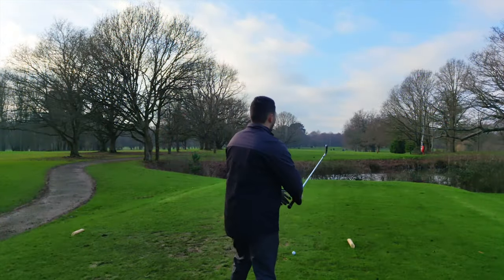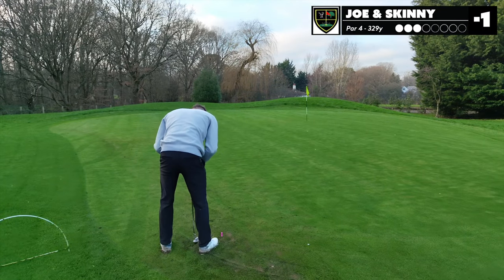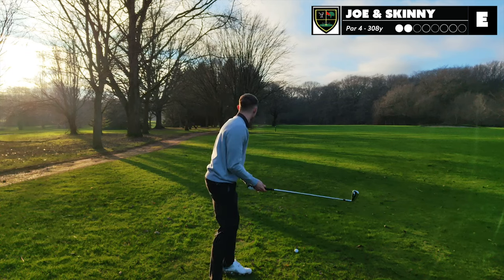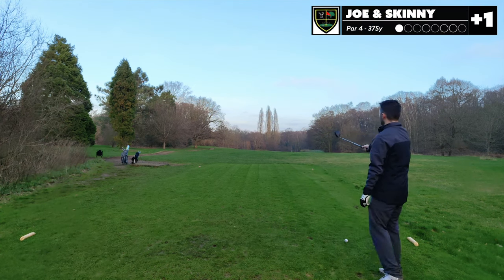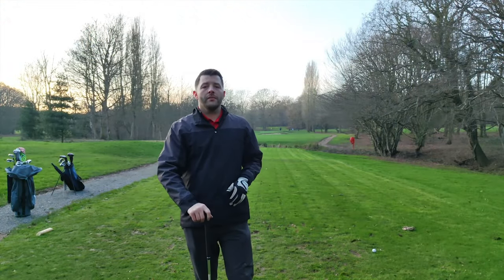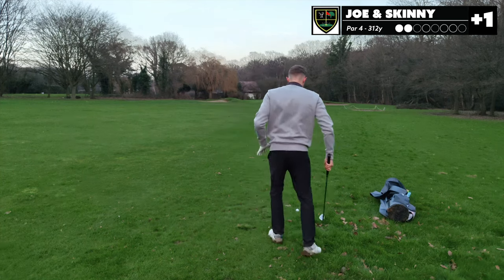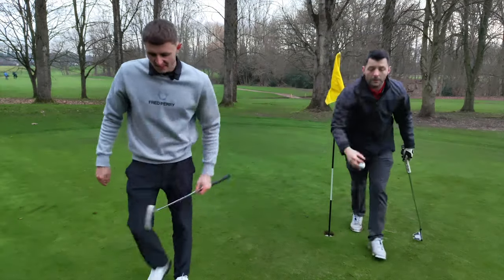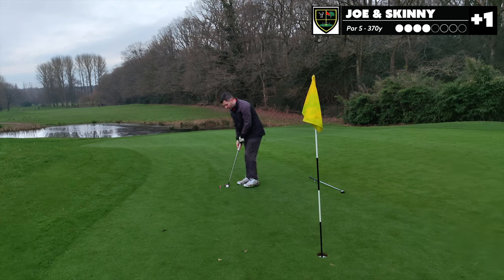Can 2 High handicap golfers BREAK 40?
Can 2 average golfers with sky-high handicaps ACTUALLY shoot under 40? We set out to prove the doubters wrong and the results will SHOCK you!  Witness the miraculous, the frustrating, and the HILARIOUS as we battle our way through 9 holes, one shank at a time.